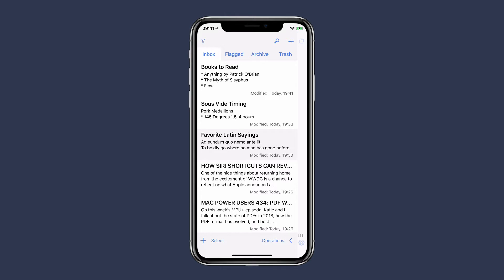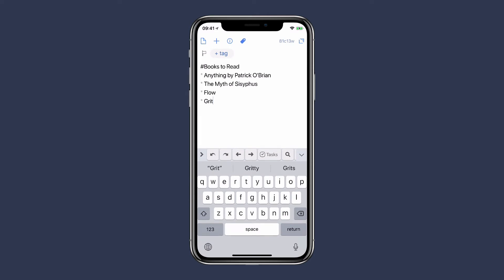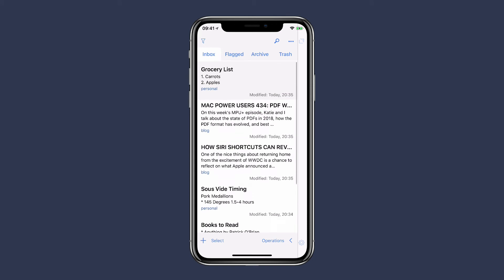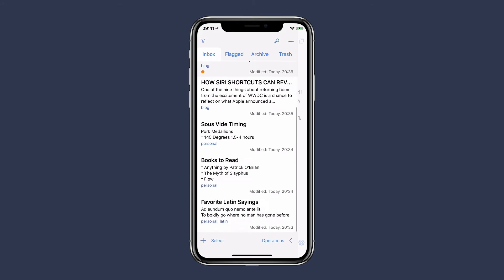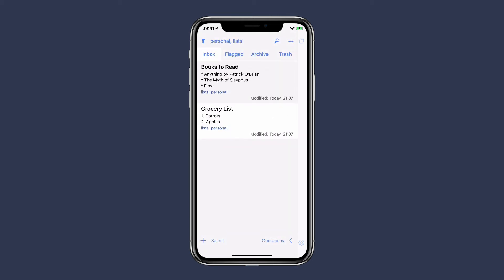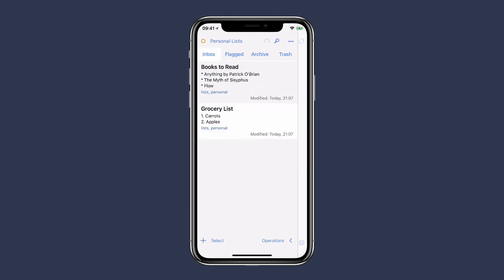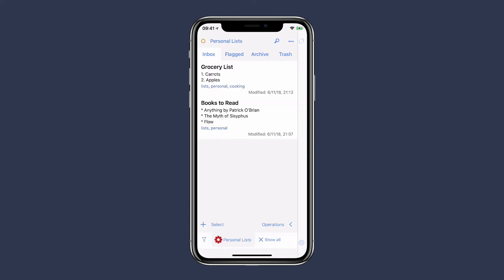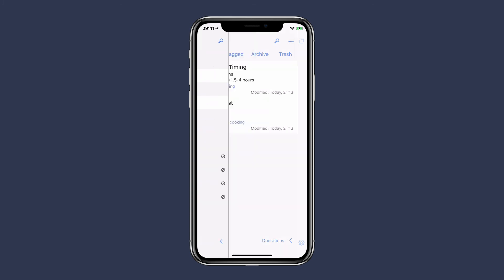Drafts: Tags and Workspaces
Want to get more organized? Drafts tags and workspaces can help.

Learn the basics with David Sparks in this screencast.